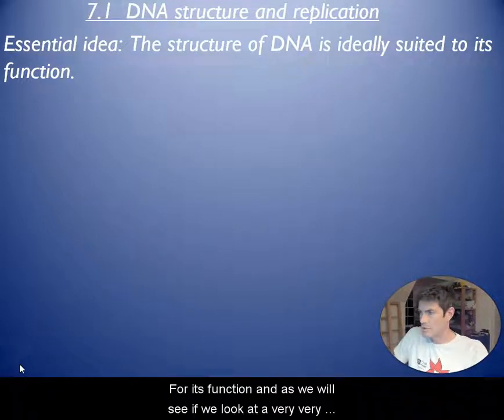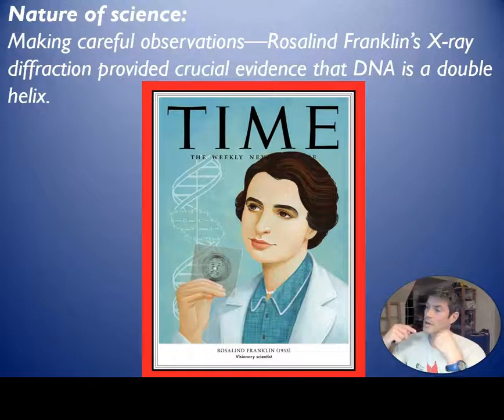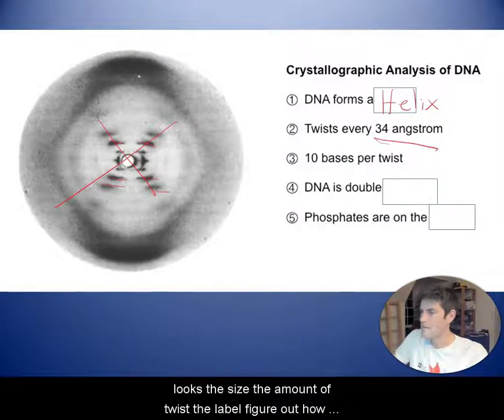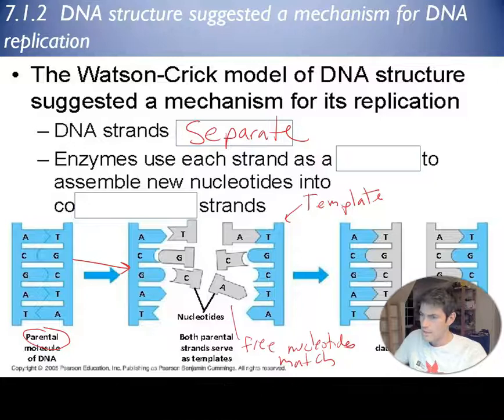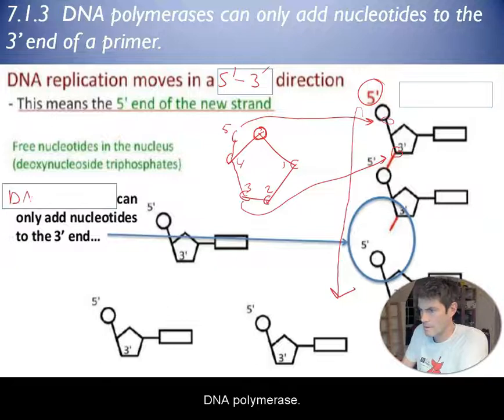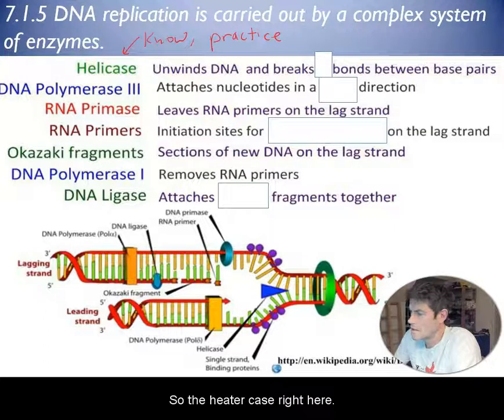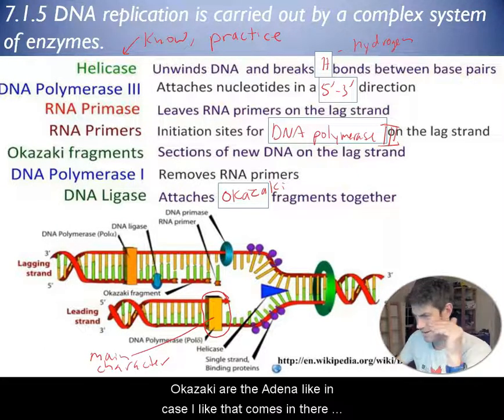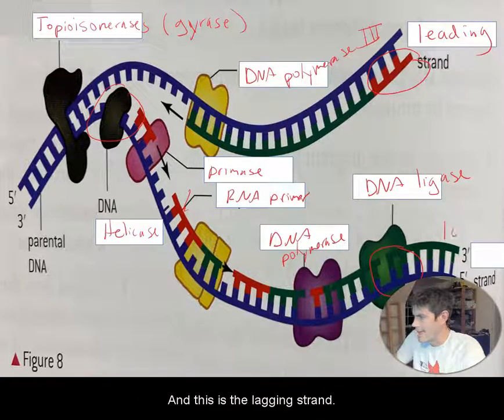IB Biology Topic 7.1 video 1